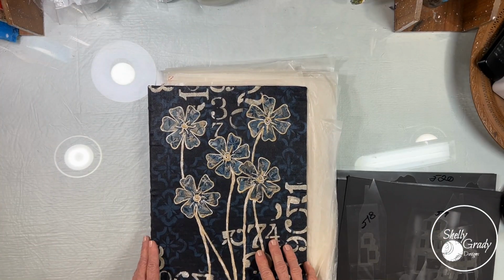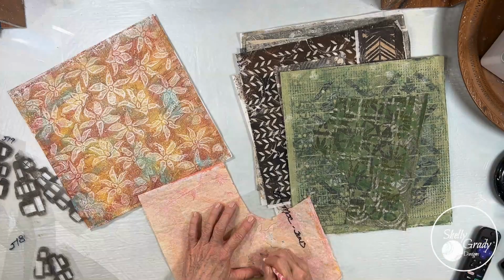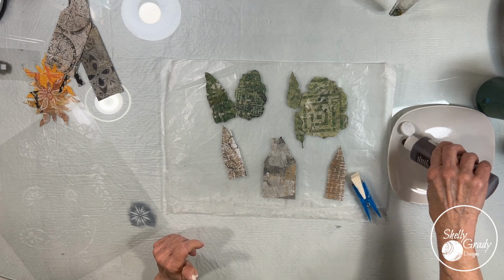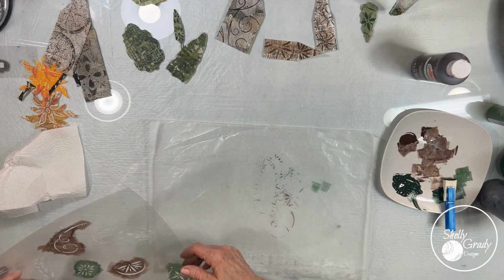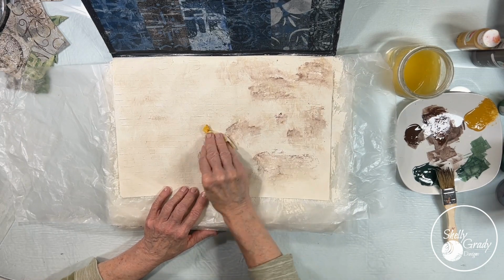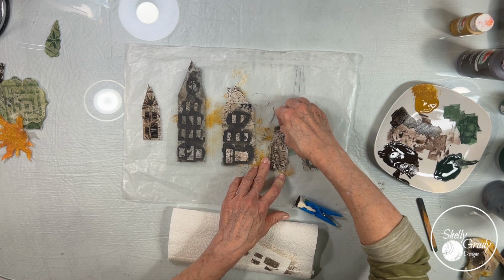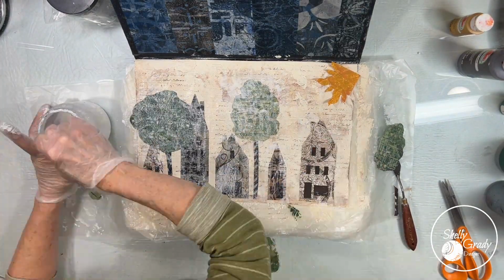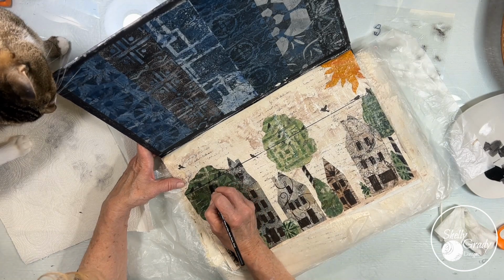NEIGHBORHOOD - Art Journal Page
Creating in my Art Journal with Gel Prints today!

Stencils used in this video:
    No. 02 - 6x6 - 2 Petal, Diamond Flowers & Brick Wall
    No. 03 - 6x6 - Birds & Cardinals
    No. 04 - Suns
    No. 518 & 519 - 12x12 - Houses & Doors, Windows
    No. 520 - 12x12 - Trees
    No. 646 - 12x12 - 8 Collage Designs